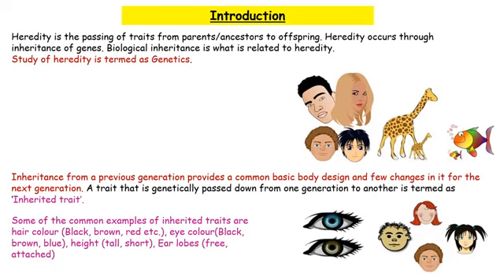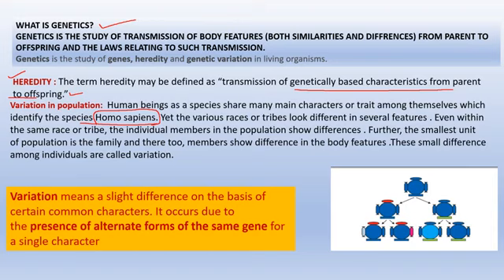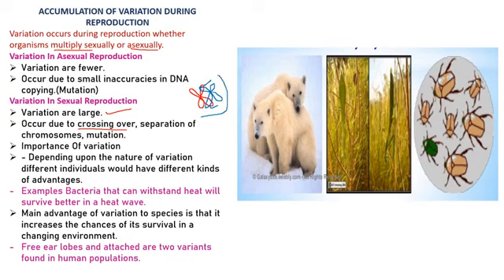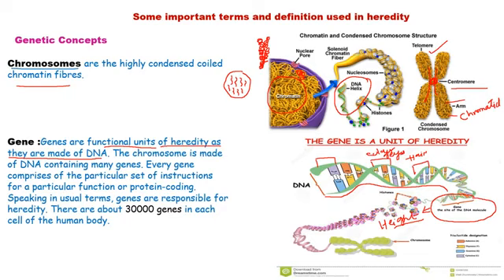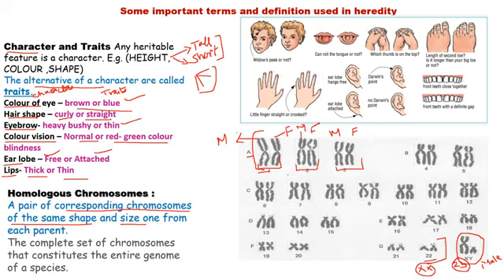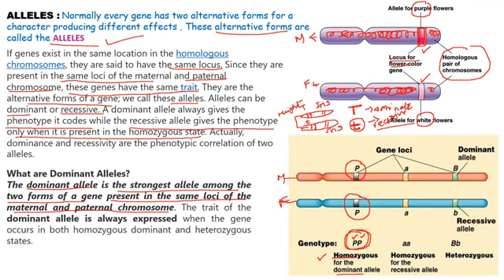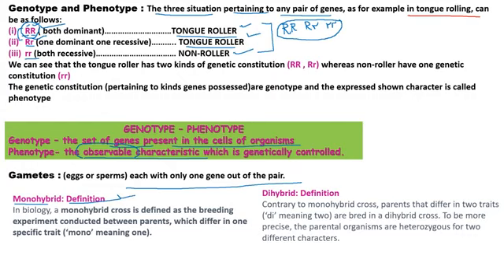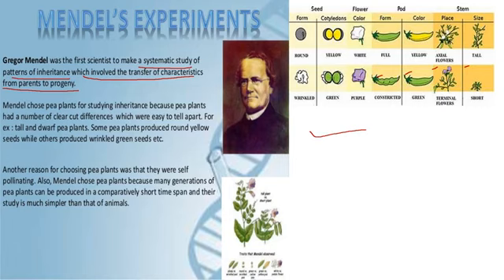Grade 10 Biology, Heredity and Evolution, Pt-1, Date:11-08-21